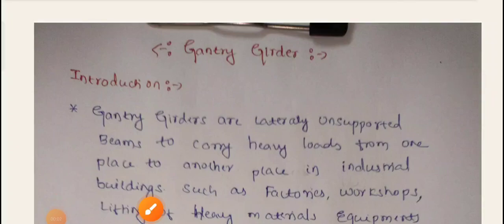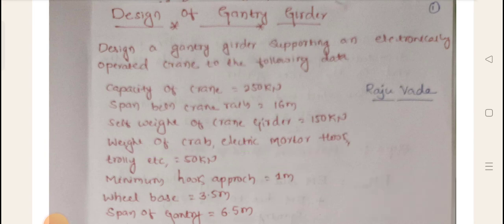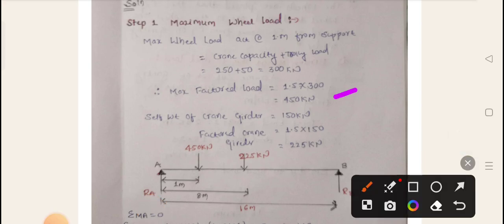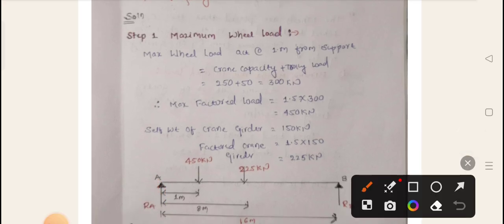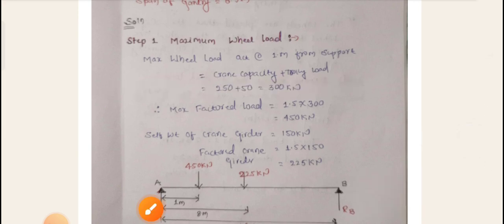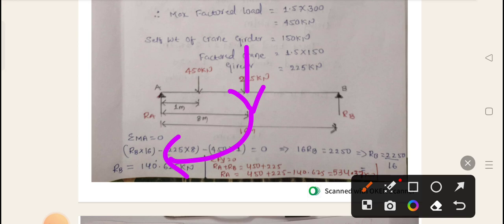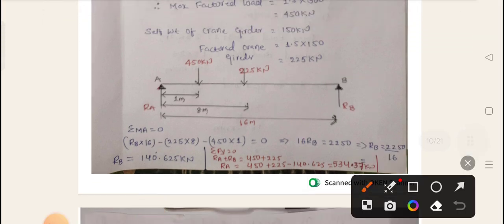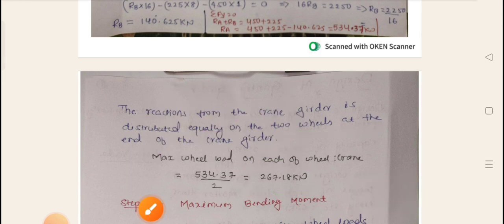Gantry Girder Lect 03